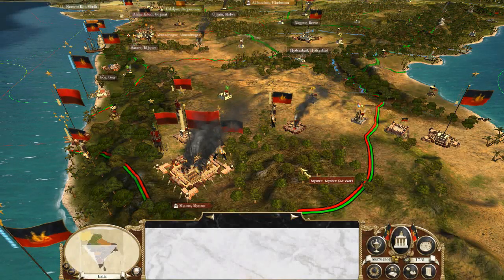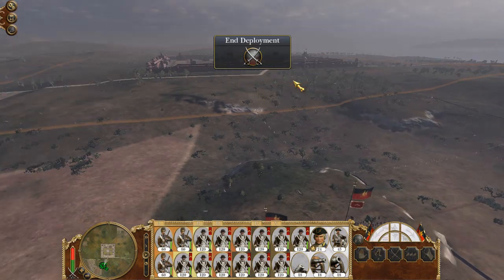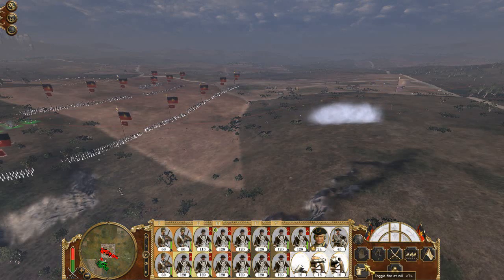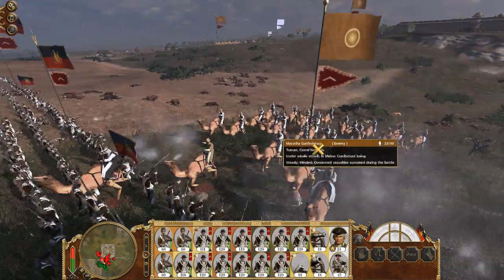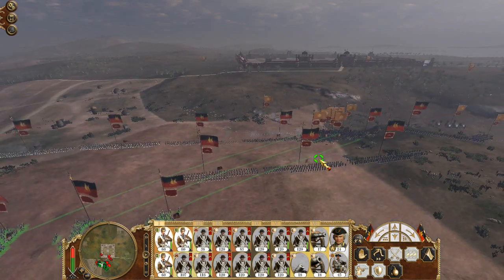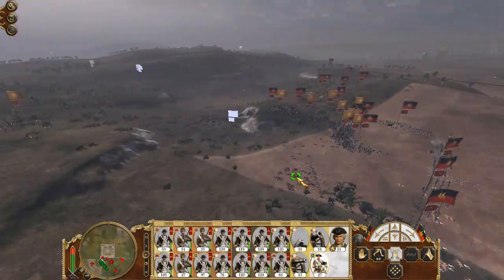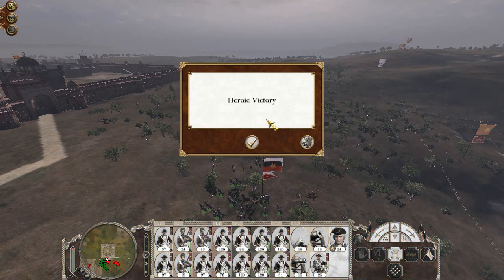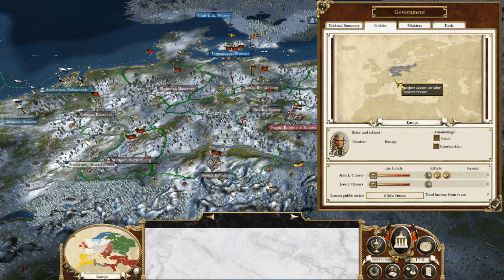TW: Empire | Württemberg #6 - EAST INDIA COMPANY!!!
How far can Württemberg rise, when pressed on all sides, but determined to succeed?
It was indeed a challenge, but one, that thanks to having amazing bankers and scientists, that lasted for but a moment. Württemberg has their sights set on becoming a world power, being able to rival that of Britain, France, Spain and Portugal.
Was it only a matter of time until Württemberg would succeed in their quest, or are they doomed to fail since the beginning? Only time, and a small revolution, could answer that question.